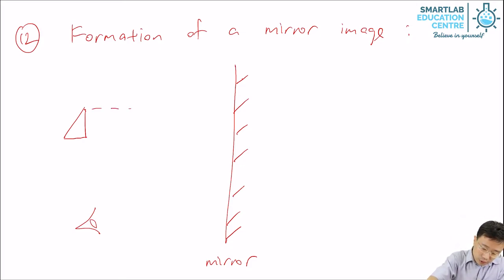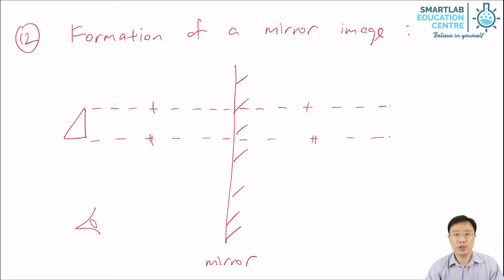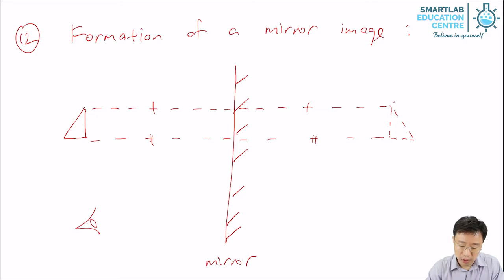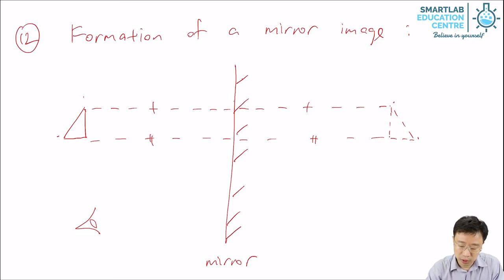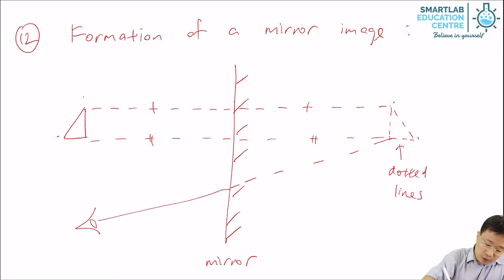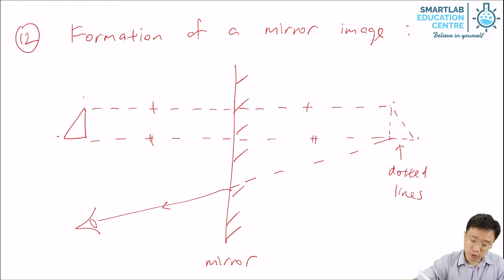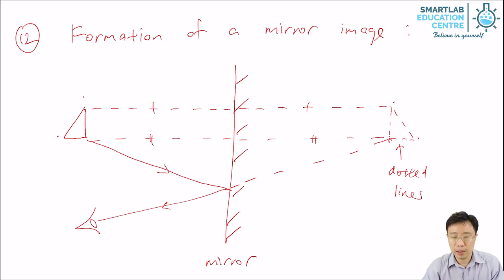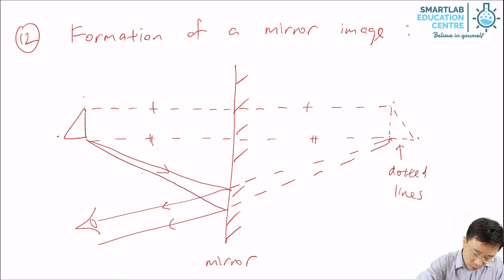Ray diagram for Reflection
Reflection ray diagram comprises the normal, incident ray, reflected ray, angle of incidence and angle of reflection.